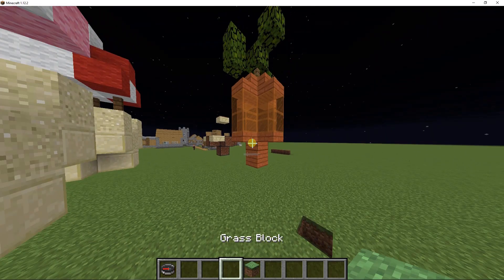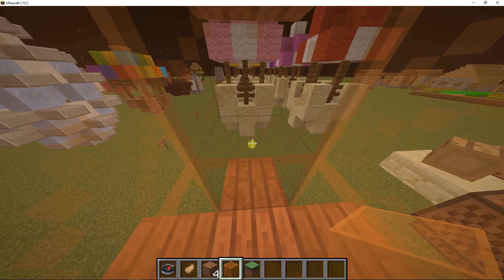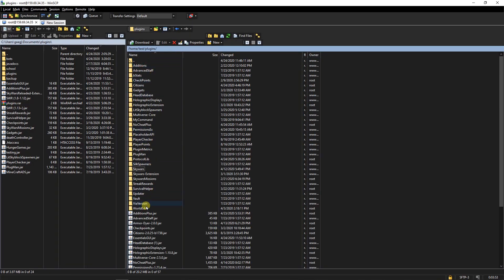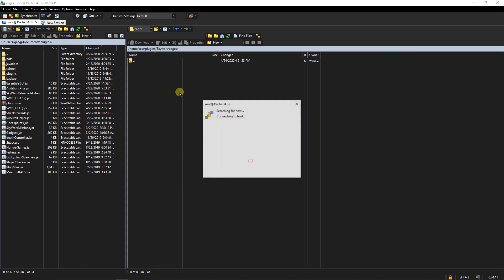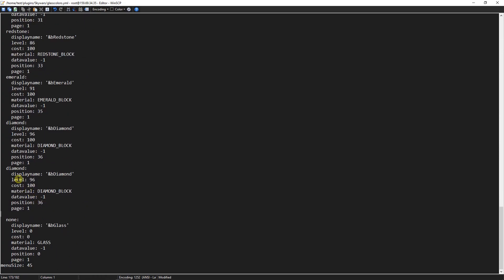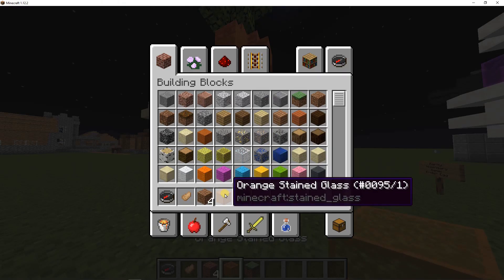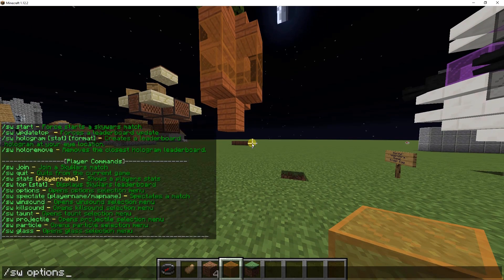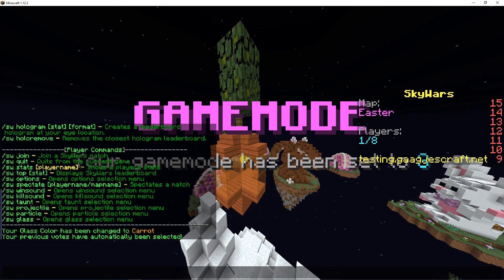How to create a schematic cage for SkyWarsReloaded - Spigot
In this video, I will be showing you guys how to create custom schematic cages for the SkyWarsReloaded plugin.

Rather read text than watch this video?